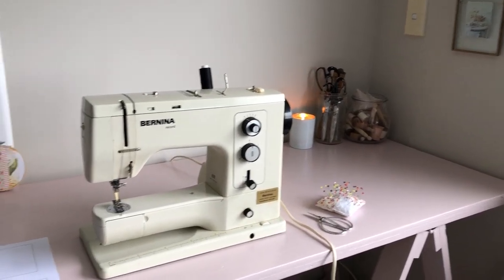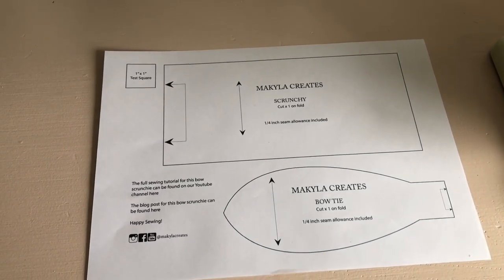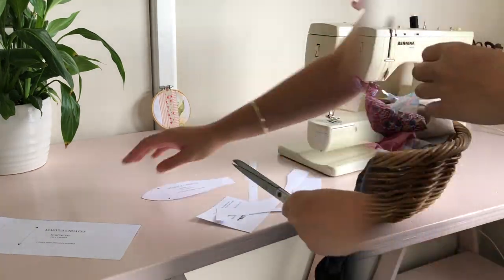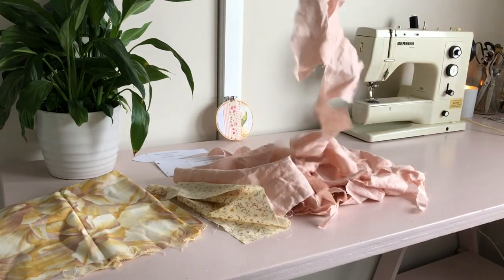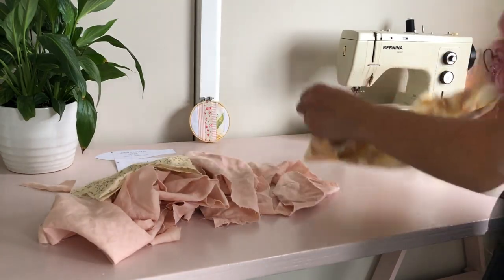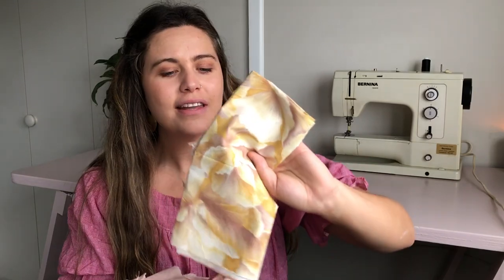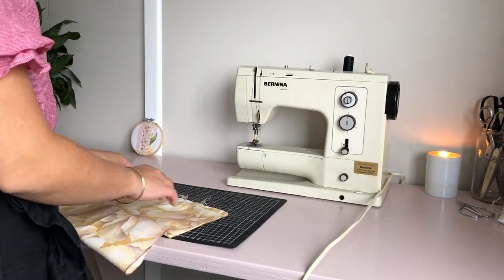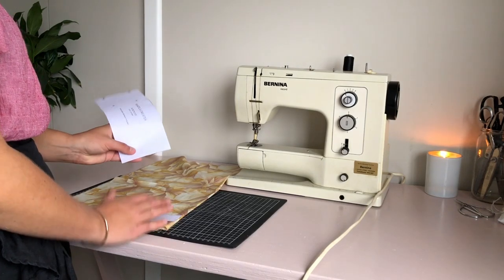Sewing Project Ideas to Make in Under 10 Minutes | Part 3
Here are some fun sewing project ideas to make in under 10 minutes! These are perfect beginner sewing projects.

Quick links:
Bow Scrunchie: 2:58
Fabric bookmarks 6:53
Fabric covered buttons 10:49
Fabric bunting 14:11